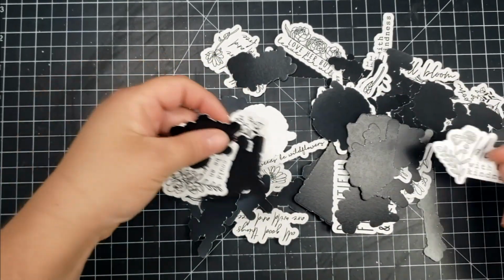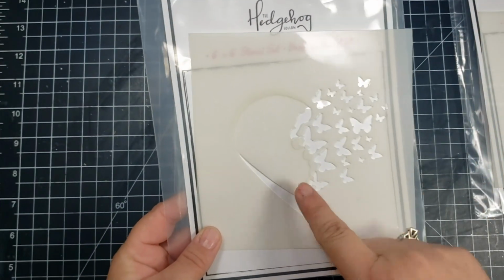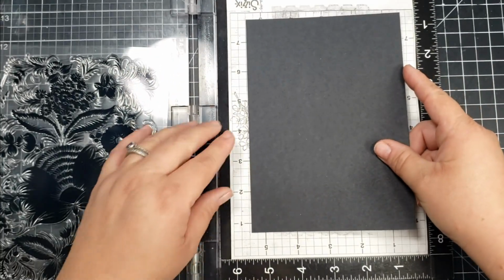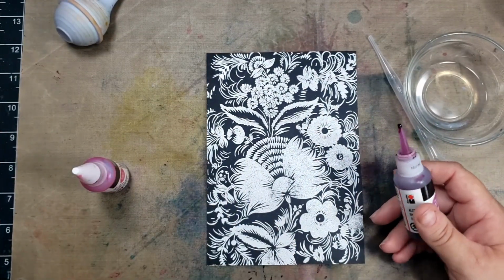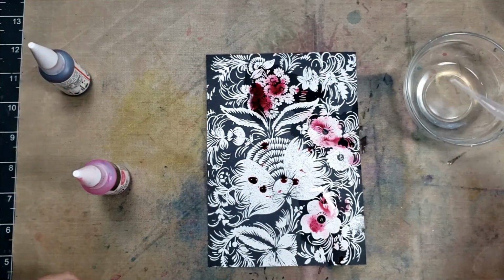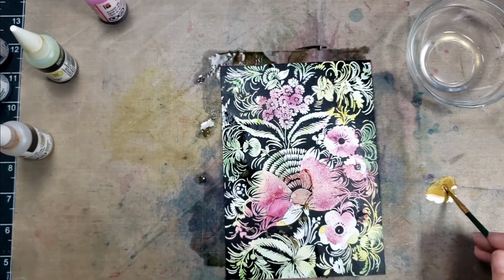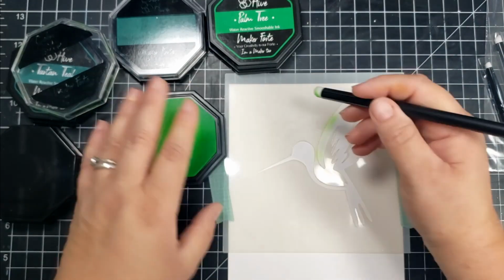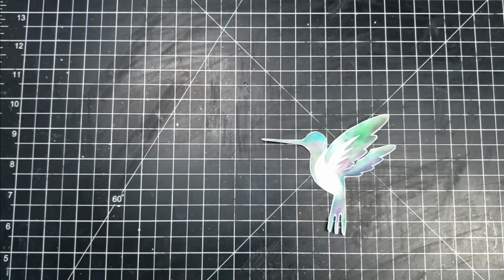Alcohol Inks on Cardstock | Mixed Media Cardmaking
Such a fun card to create using contents of the July Hedgehog Hollow Box!

SUPPLIES USED IN THIS VIDEO
Hedgehog Hollow July Box (Sold Out)

INKS
Marabu Alcohol Inks

PAPER
Black Mixed Media Paper

OTHER
Blending sticks

BASIC SUPPLIES
Magic Mat

THANK YOU & DISCLOSURE
I absolutely LOVE to create and share with others.  I hope that you find something interesting and fun here! xxjen